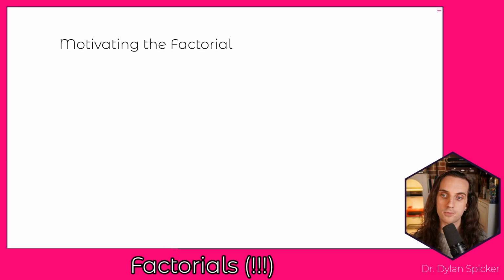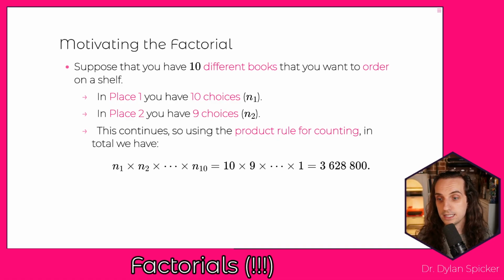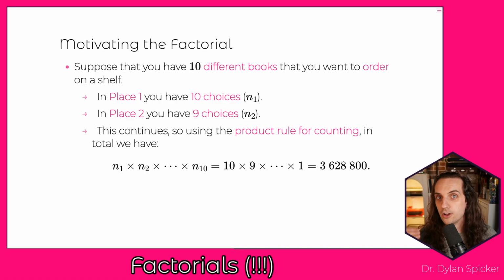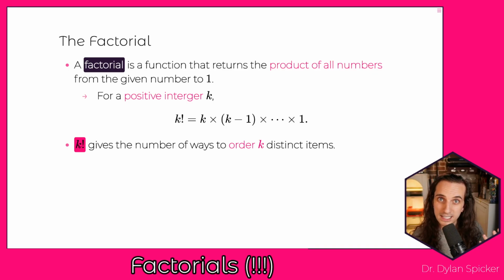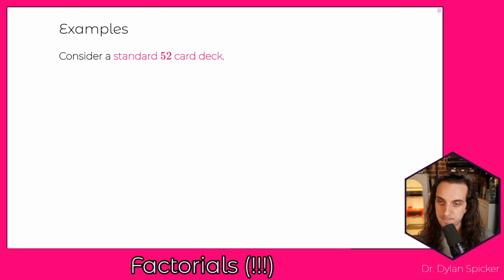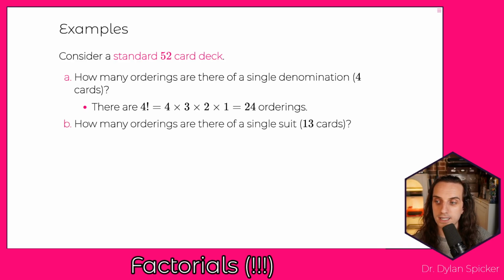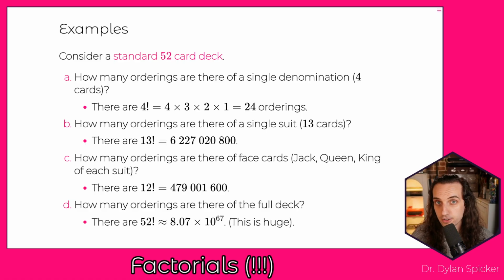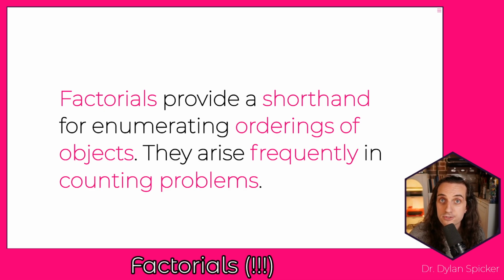Factorials (!!!): How to Count Orderings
In it, we introduce the factorial as a means of ordering a set number of objects in a row.